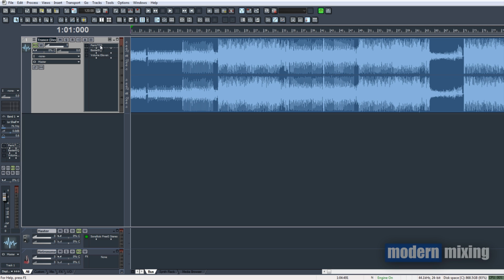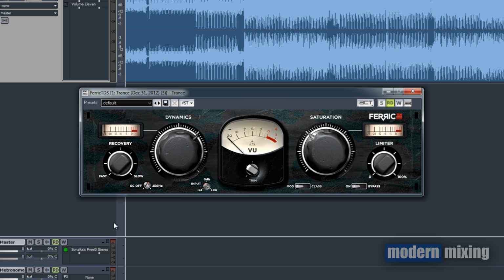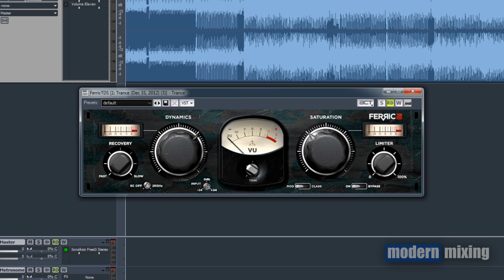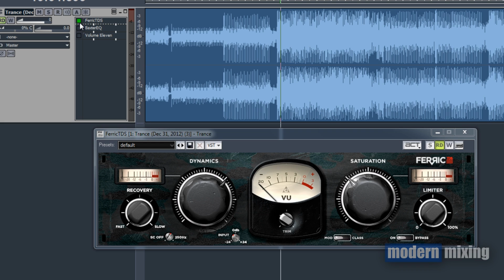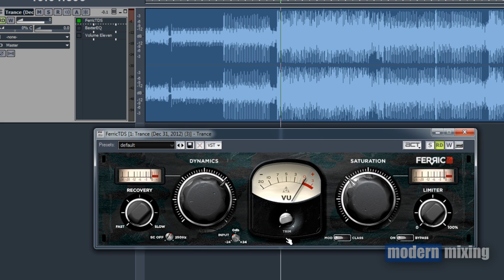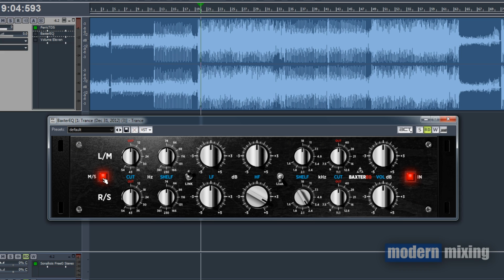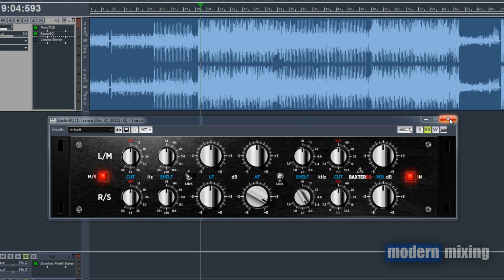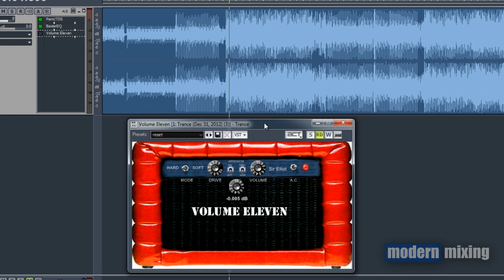How to Master a Track with FREE Plugins - ModernMixing.com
#24 How to Master a Track with FREE Plugins

Depending on your role in a particular project, you may get to a point where you have to squeeze just a little bit more from the record.  Even though I think that the final stage of mastering a track should really be left to a mastering professional, us mixing engineers can get a "pseudo master" ready for the client to listen to.  If we can't get it to sound even somewhat competitive than chances are that our mix may seem inferior to everything else.

In my first post on how to master a track, I showed a fairly minimalist approach on how I treat the master bus and to be honest I still approach it very similarly today.  The difference with this track that I "mastered" is that I'm applying these plugins to a Two Track and not in the mix itself.  I actually prefer to do any "pseudo mastering" in the mix itself just in case something sticks out that I didn't notice before.  That way I can make tweaks as I go.

That said, there are still some great tips here for those situations where maybe you don't have access to a full breakdown of the track like when you're mixing vocals into an instrumental.

I chose to use VSTs for this article for a couple of reasons:

1) There's so much great freeware out that I felt like I could get a better sound using the FREE VST's that are available.

2) I wanted to show that even with FREE or cheap plugins you can get really good results.

List of what I used:
- FerricTDS (Variety of Sound)
- Baxter EQ (Variety of Sound)
- Volume Elven (Sir Elliot)

I honestly don't feel like I could have done quite that same job using only FREE plugins in Pro Tools.  I probably could have done something decent but for the most part the best sounding freeware is definitely in VST format.  You could always try and use that VST to RTAS wrapper from FXpansion but from my understanding some VST's don't work when they are wrapped so there are no guarantees.

So Let's Get into what plugins I used on this session.

Our Objectives for Mastering a Track

We need to have some objectives when we're mastering a track and since every track is different that means our goals will be different.

In this particular case, I listened to the record a few times and decided what I felt needed to be done.  For the most part I actually liked the tone of the record and didn't want to get too far away from the original sound.  So with that in mind I determined that the track could come up in volume, could be a touch wider, could be a bit tighter sounding and could also benefit from a little more focus in the mid range.  I used 3 methods to achieve all those goals:  Limiting, EQ and some saturation.

Each of those methods served a much different purpose but they also complimented each other.  For example to get the track louder, limiting wouldn't have been enough and that's where the saturation complimented the limiter at achieving more volume.  But at the same time the saturation also complimented the EQ in bringing out some more mid range focus.